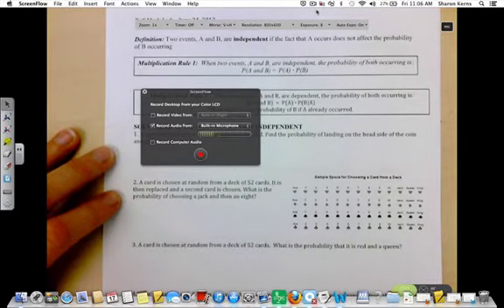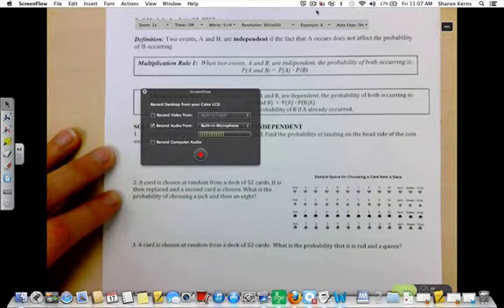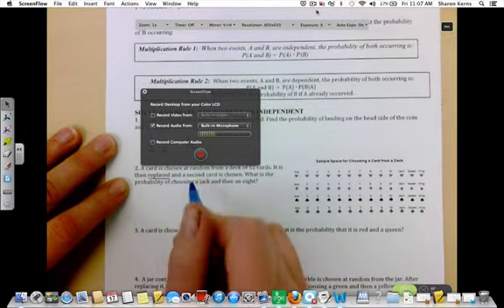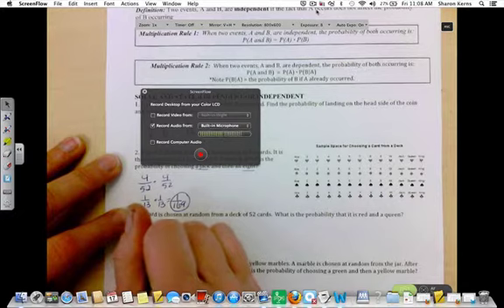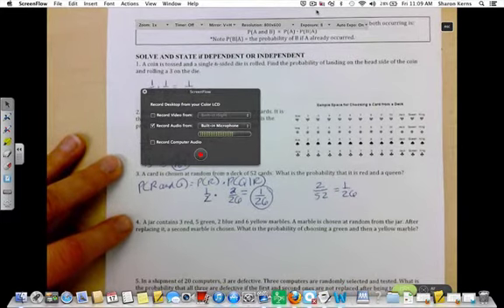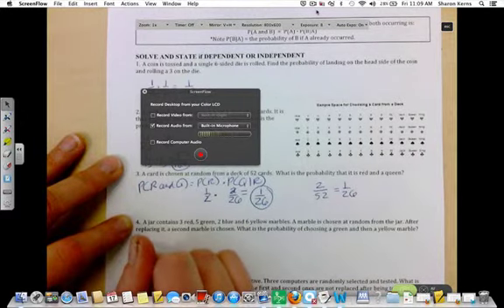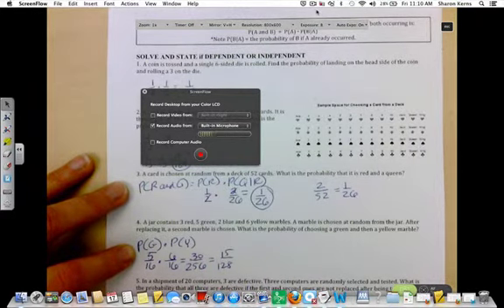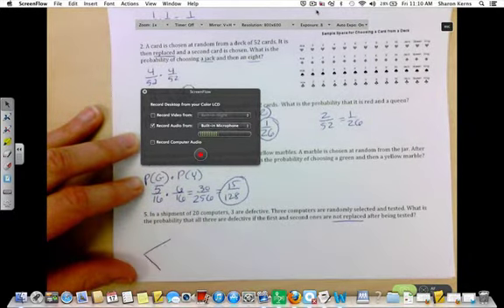Mod4 Multiplication Rule-Independent vs Dependent - cards jars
Probability & Statistics Module 4